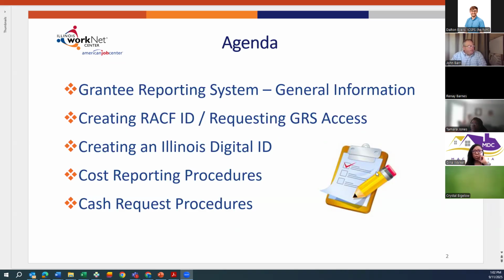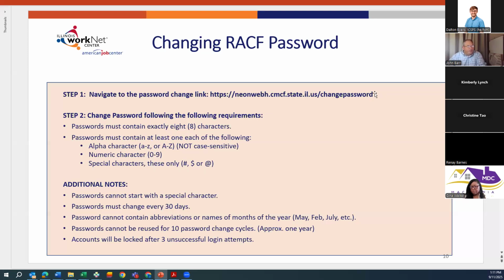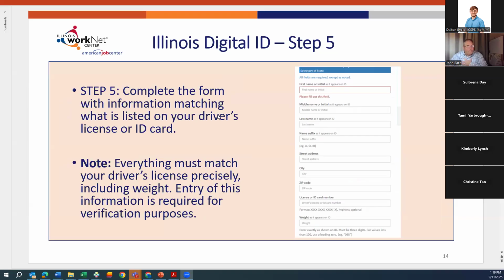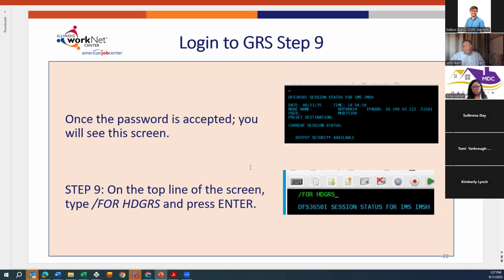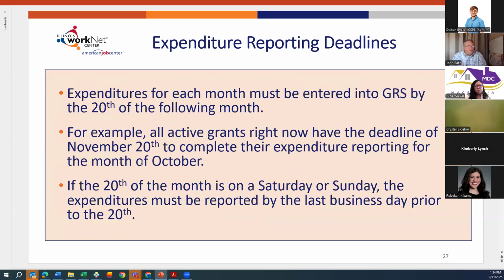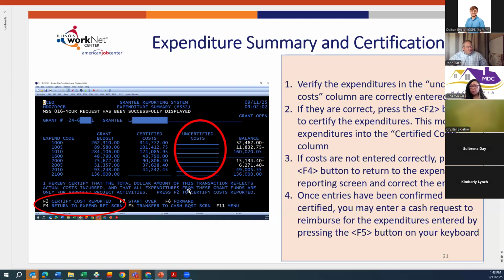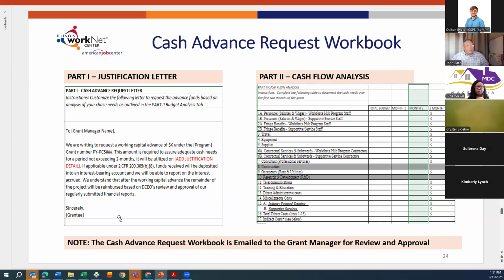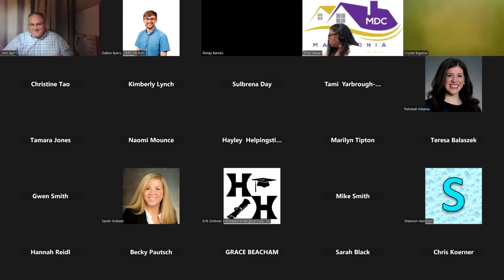DCEO Grant Reporting System – Grantee Training - September 11, 2025